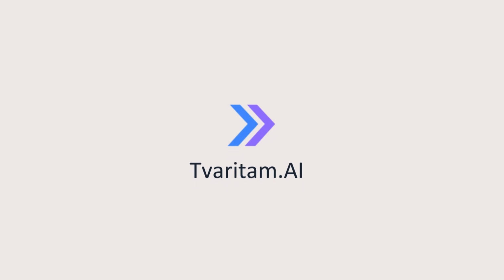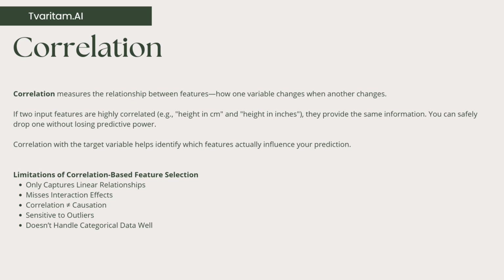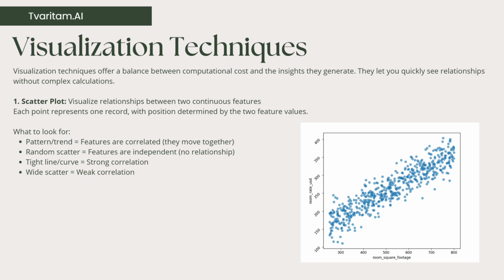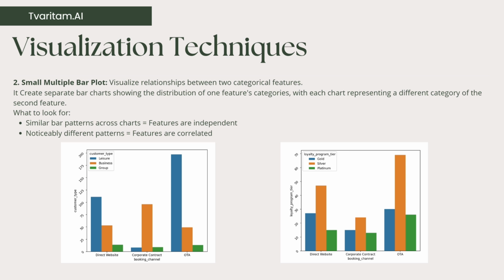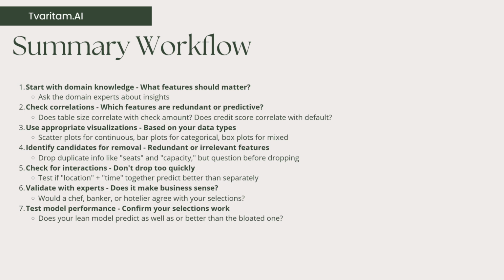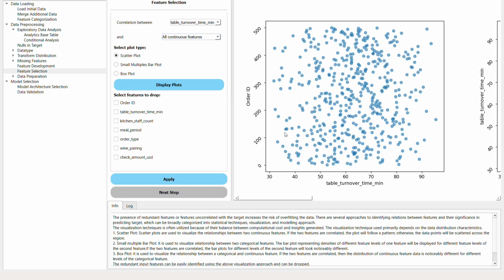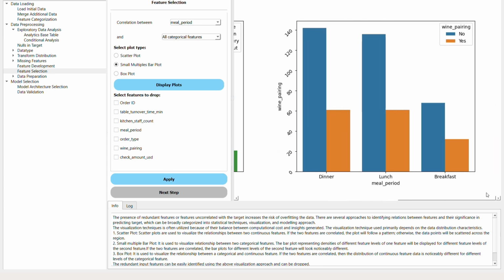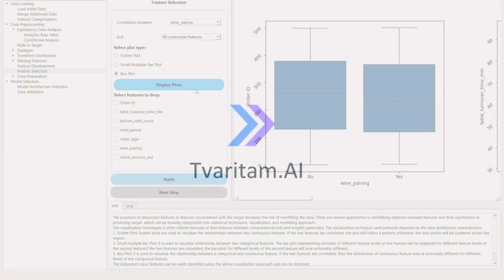Feature Selection – Tvaritam AI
In this video, we explain the concept of feature selection — the process of identifying and selecting the most relevant input variables for your model. We also demonstrate how to apply feature selection techniques using Tvaritam.